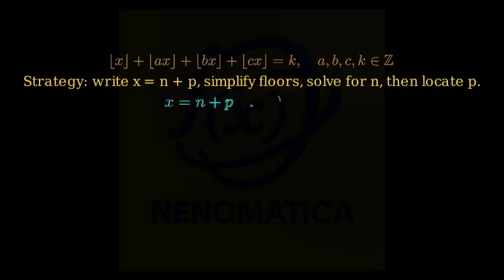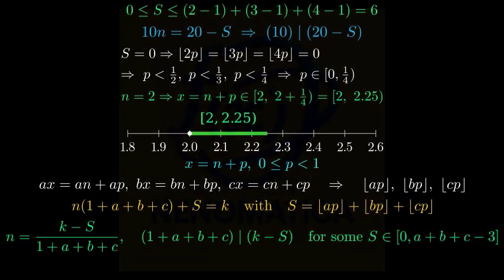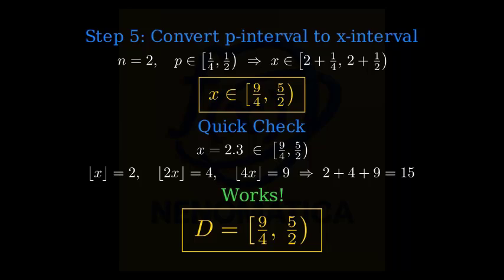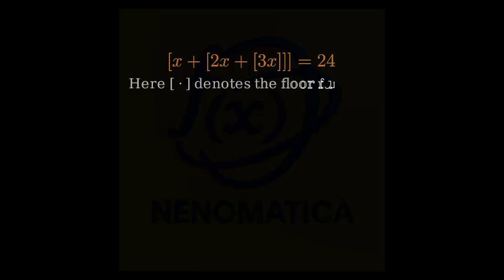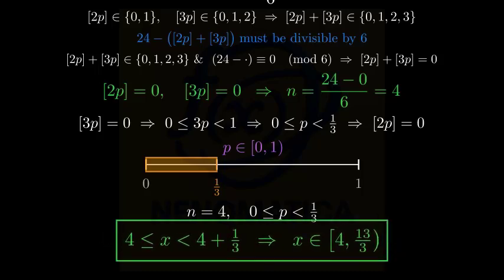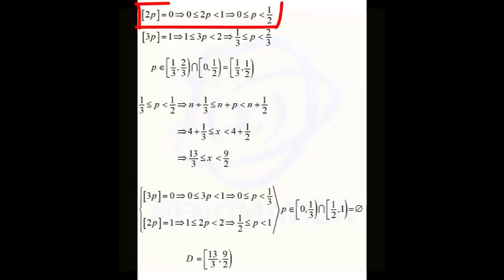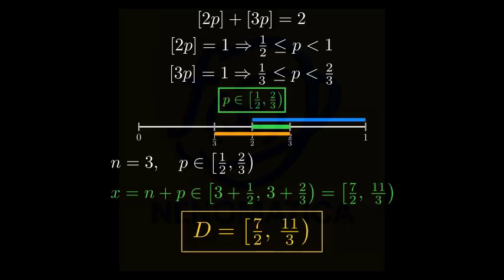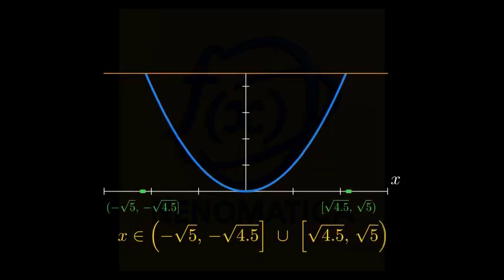Bracket (Floor) 8-2: Special Cases in Bracket (Floor) Equations | NENOMATICA